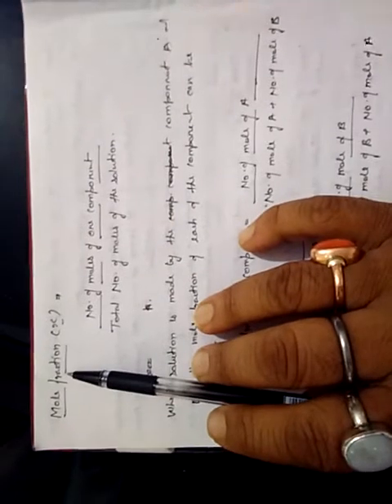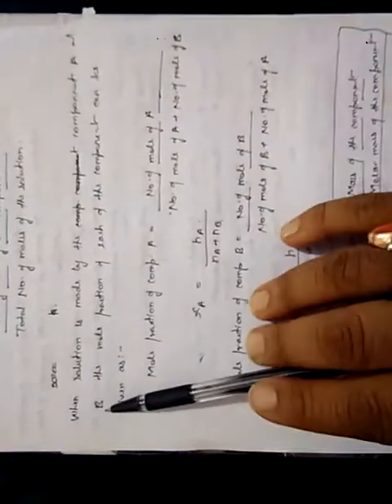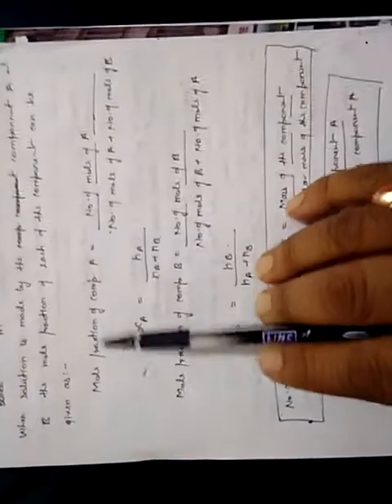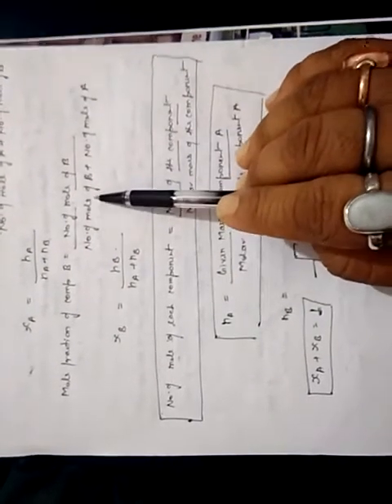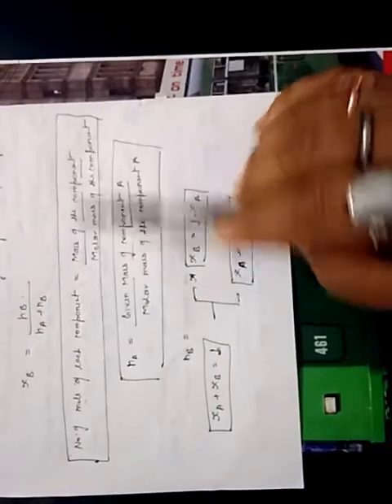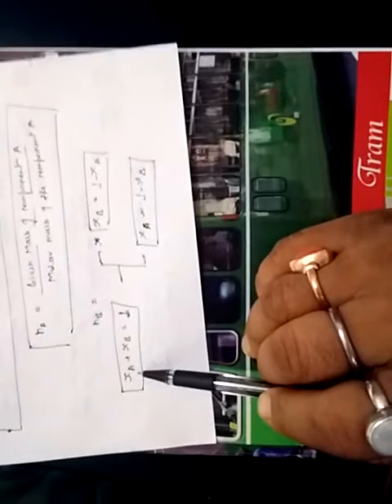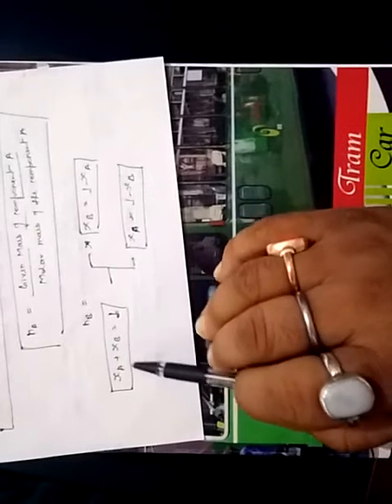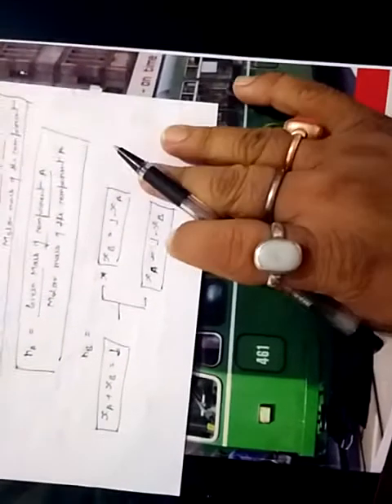Mole fraction of solution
Part 7 solution